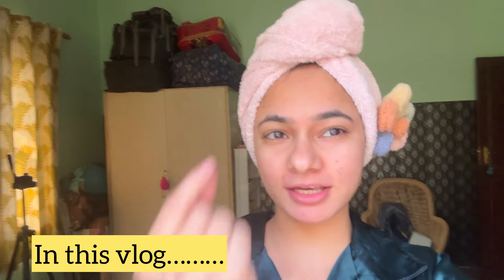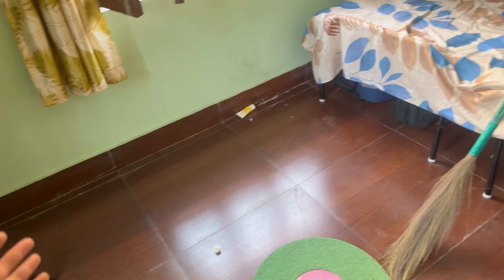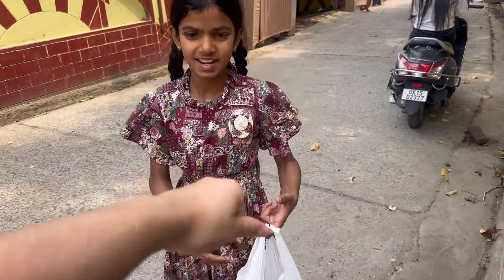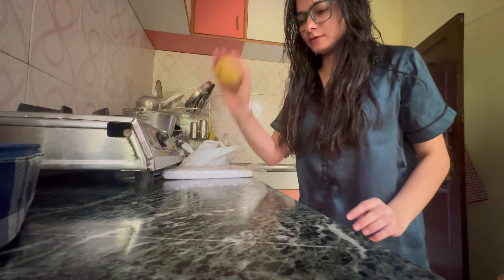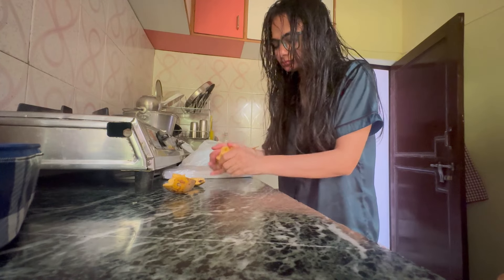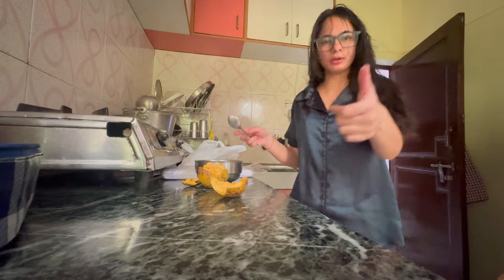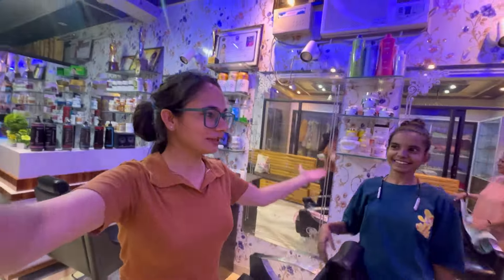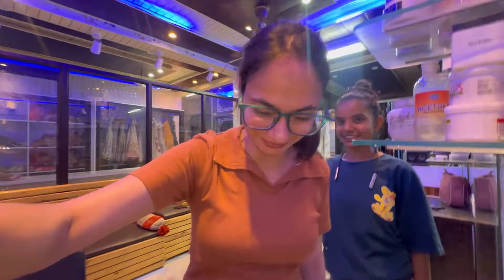She break my heart 💔dailyvlog